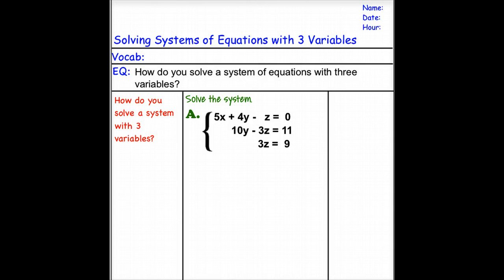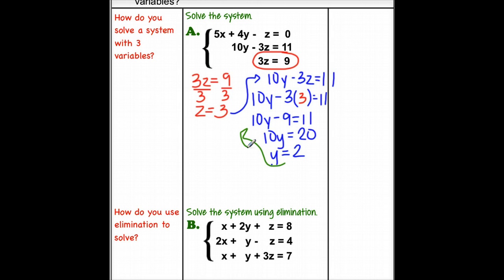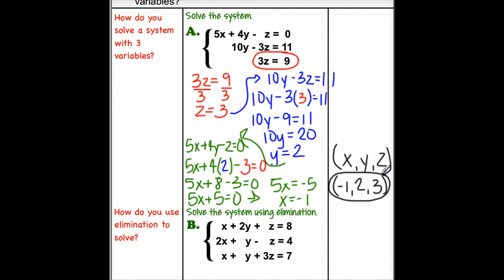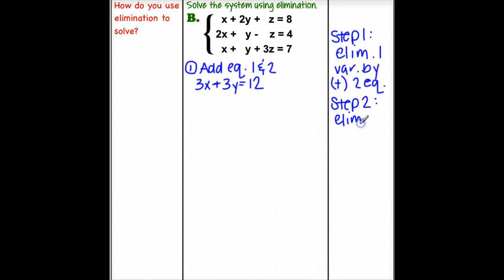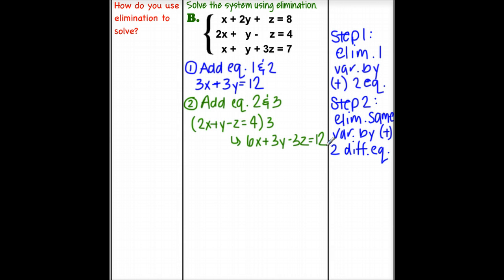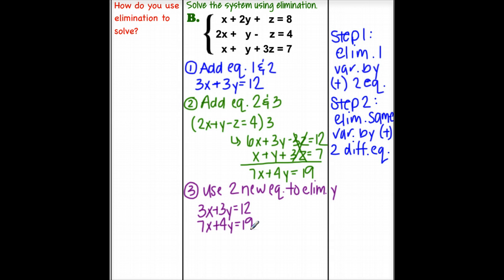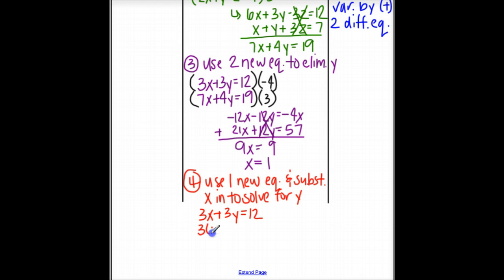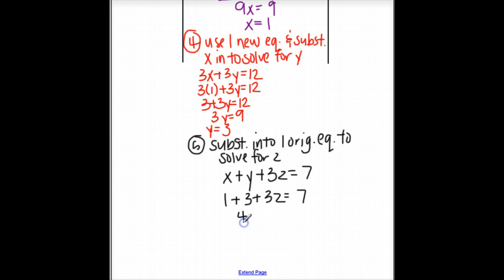3.6 Solving Systems with 3 Variables Intro.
3.6 Solving Systems with 3 Variables Intro.